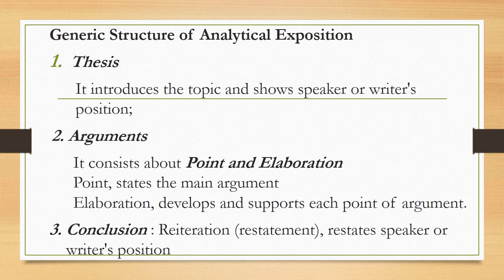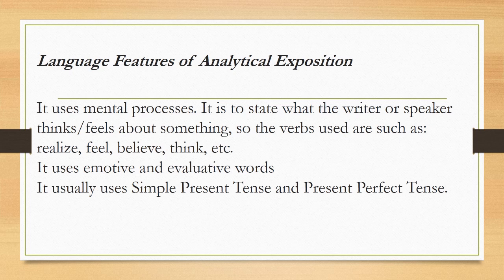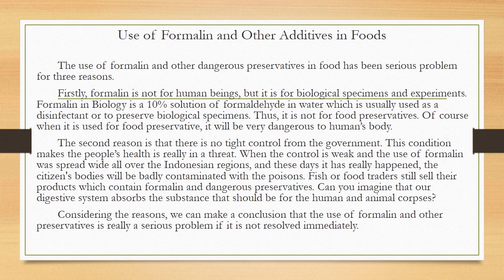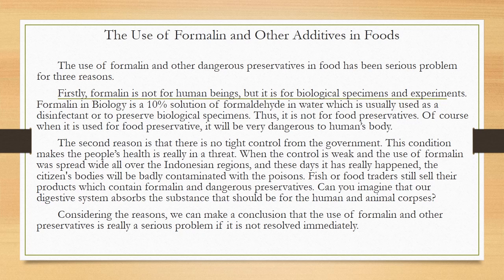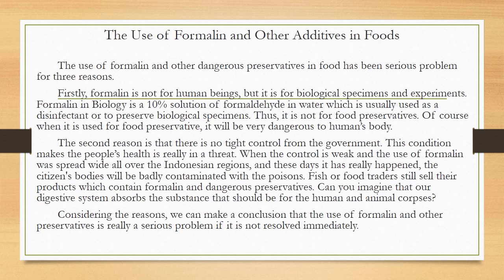Analytical Exposition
Pengertian, struktur teks, fungsi sosial, dan ciri kebahasaan dari teks Eksposisi analitis